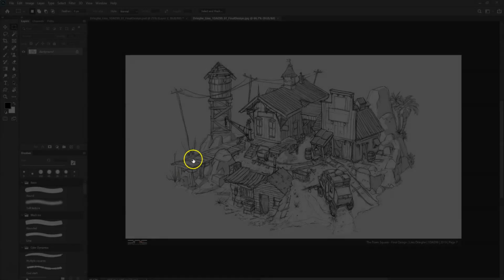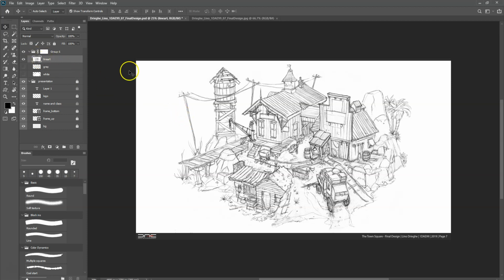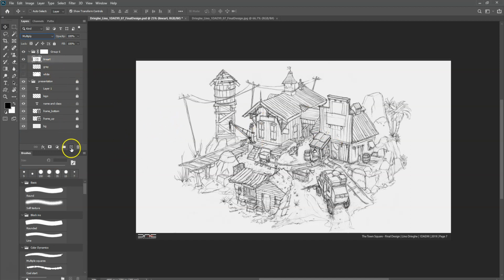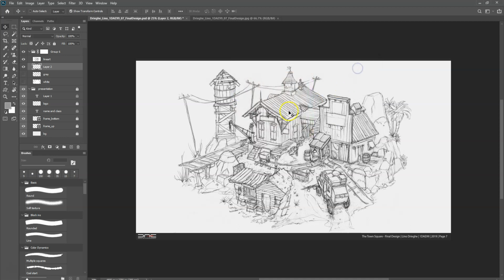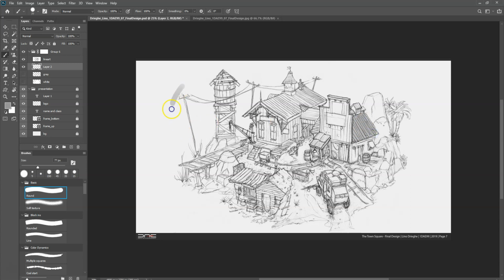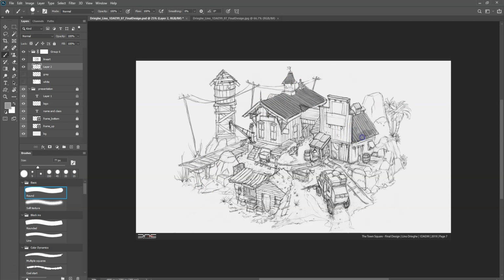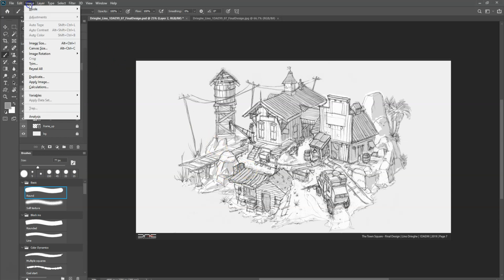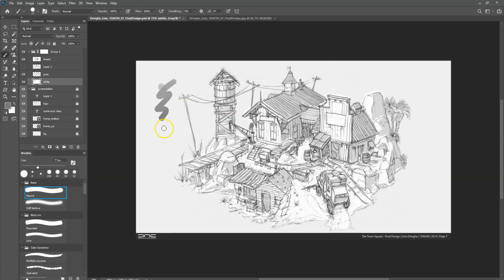VIDEO How to add values to sketches